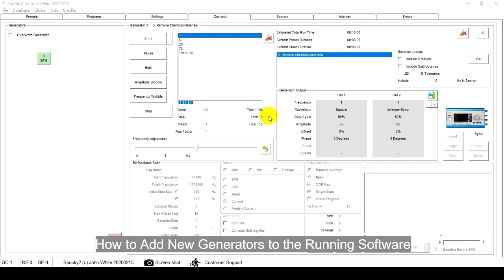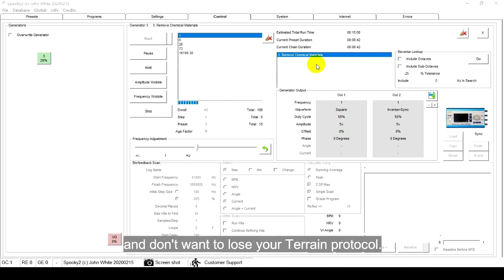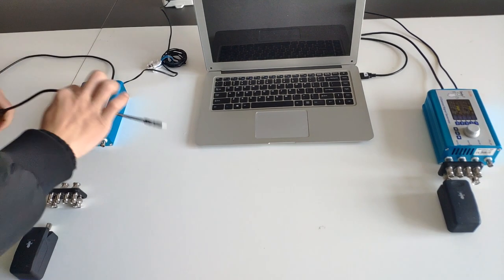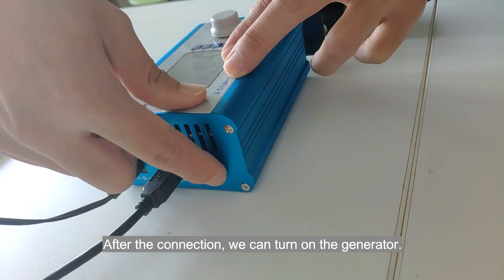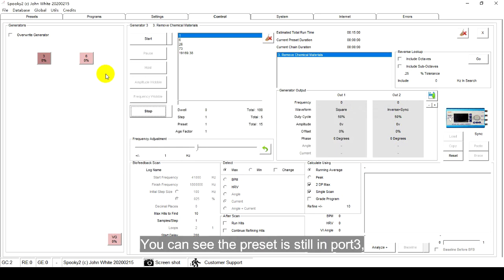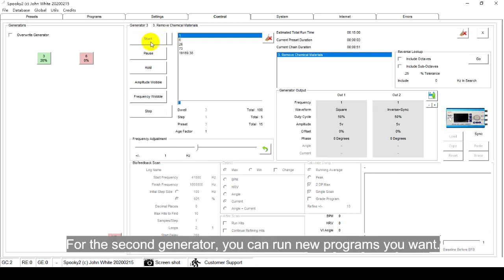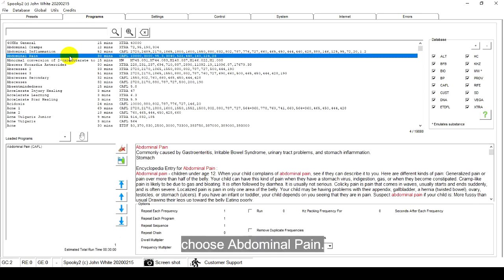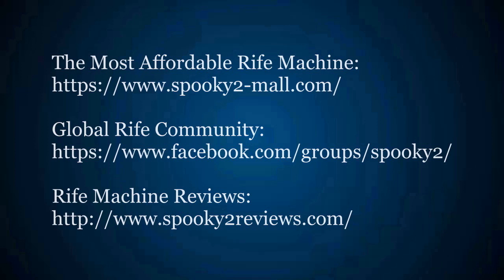How to Add New Generators to the Running Software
Hello, in this video, I will show you how to add a new generator to your present setup. For example, you have one generator and it has been running Terrain Protocol for three days. You want to add another generator to your present setup and don't want to lose your Terrain protocol.

First, stop the program and we connect the second generator to the computer. Then, connect Spooky2 Boost and Spooky2 Remote. After the connection, we can turn on the generator.

Let’s go back to the software. Choose Utils, Rescan Devices. There are two generator buttons here.

You can see the preset is still in port3, clicking the small button here can resume the Terrain Protocol to where you just stopped. Don’t click the Start button. If you do, the preset will start from the beginning.

For the second generator, you can run new programs you want. For example, I choose Shell (Empty) Preset, Remote, Healing (R) - JW, and go to Programs tab, choose Abdominal Pain. Go to Control tab, choose Overwrite Generator, open the second generator to load the programs and click Start. Both of the generators are running.